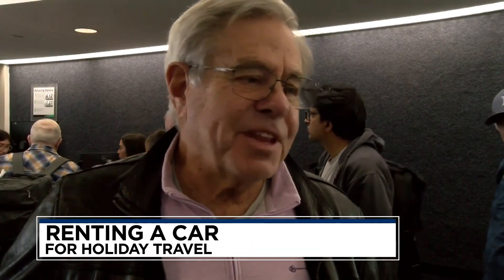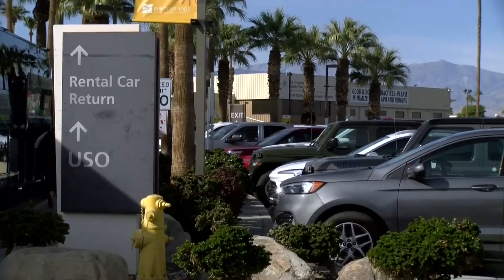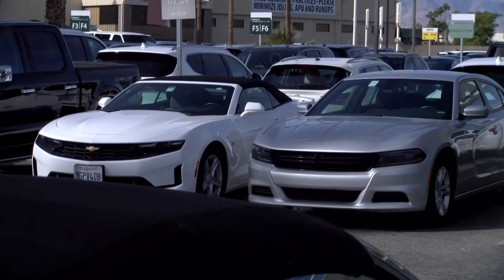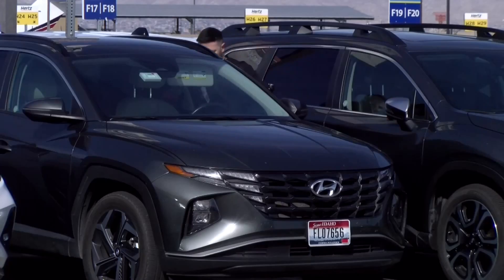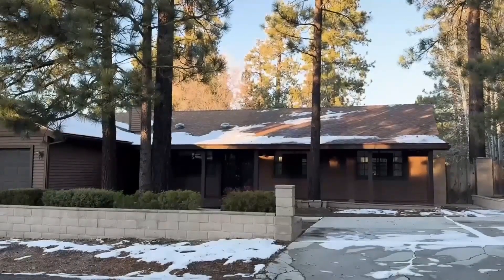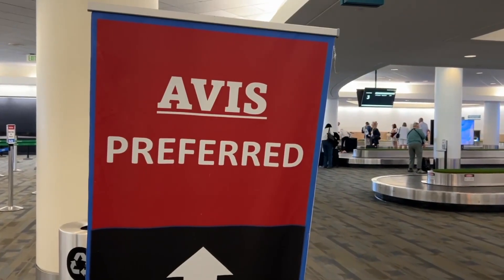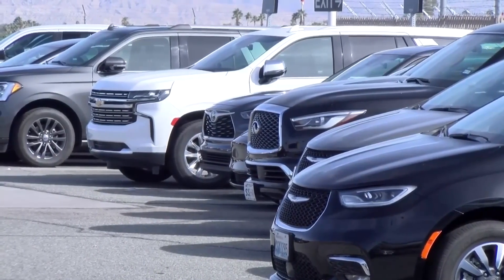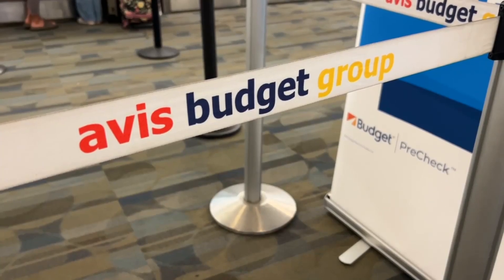AAA Shares Tips for Smooth Holiday Rental Car Experiences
AAA advises holiday travelers to inspect rental cars before driving, focusing on batteries, tires, and snow chains for winter destinations. Booking early and avoiding airport rental locations can save time and money, while researching unfamiliar car features helps ensure a smooth trip.